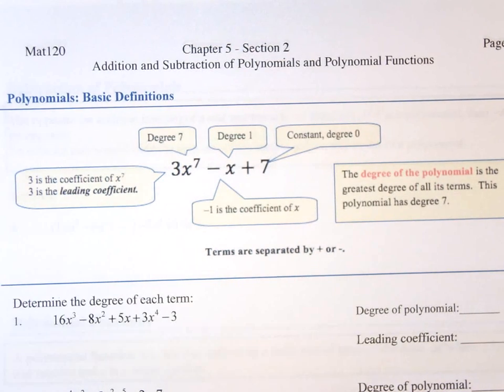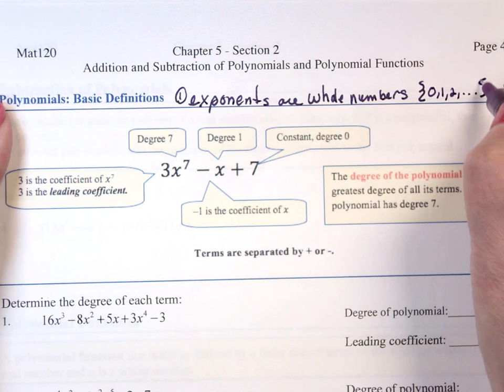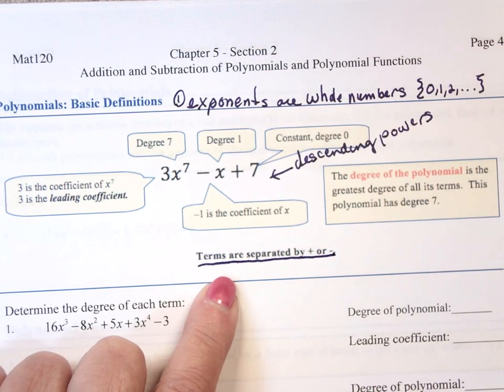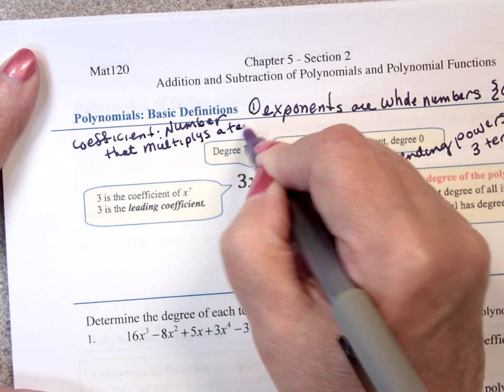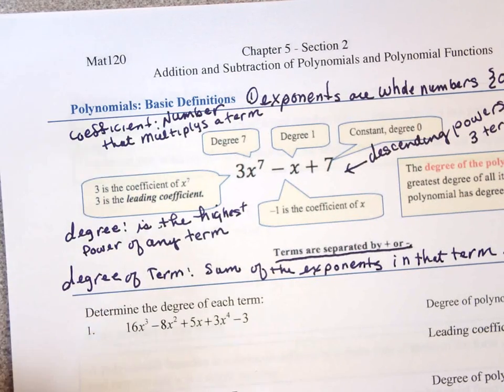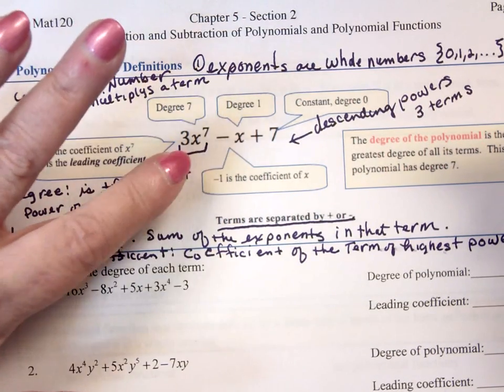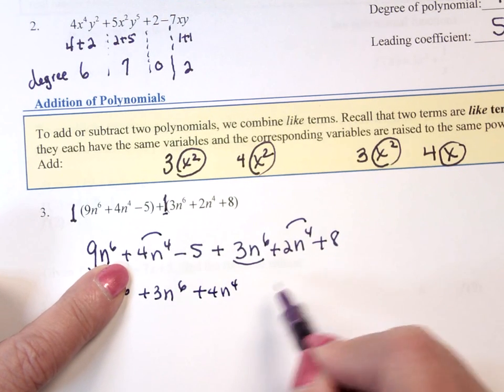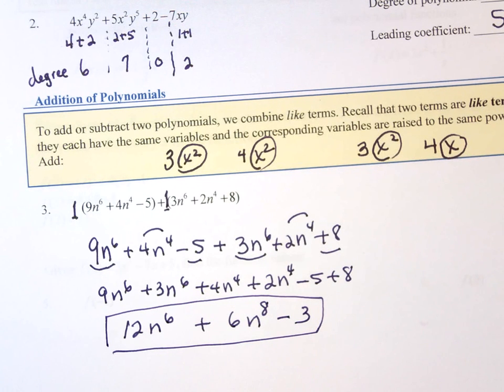120 5 2 page 4